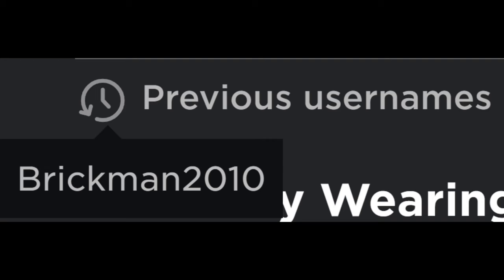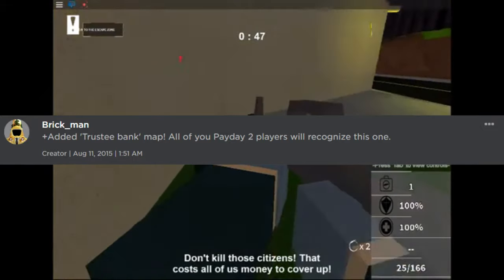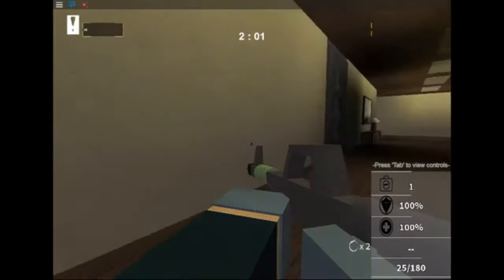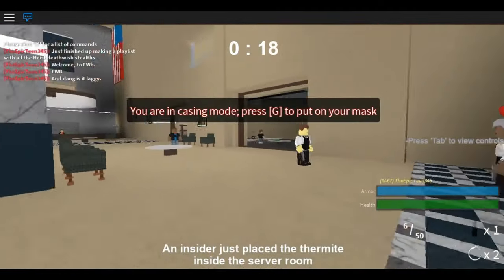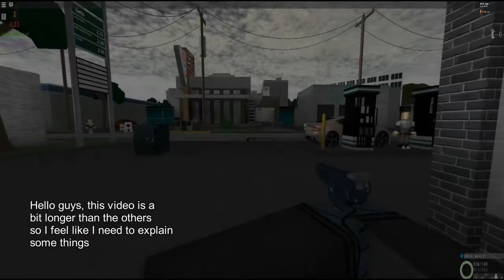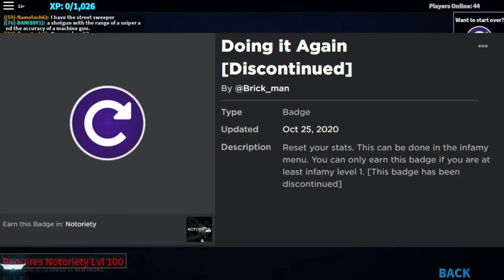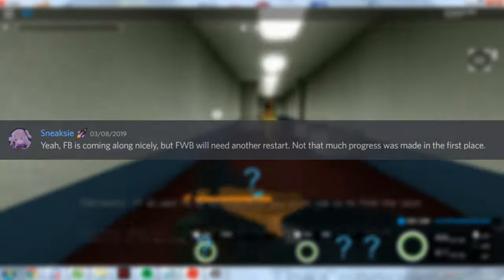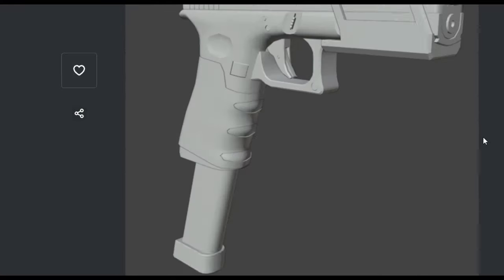The History of Notoriety (roblox payday)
hello sorry for not uploading anything for two months but i was making this (along with actually going outside) and i feel like this video is bad since it didnt come out like i wanted it to do